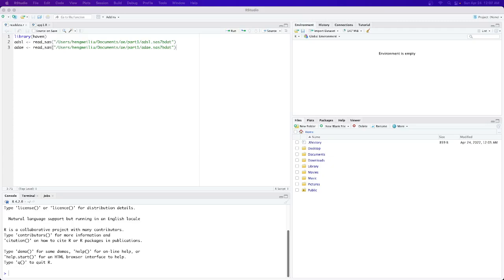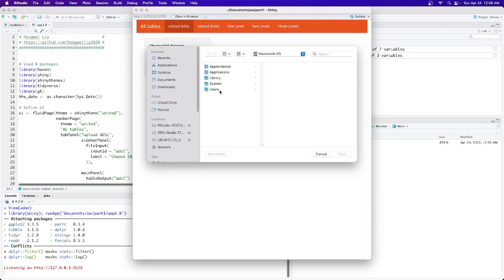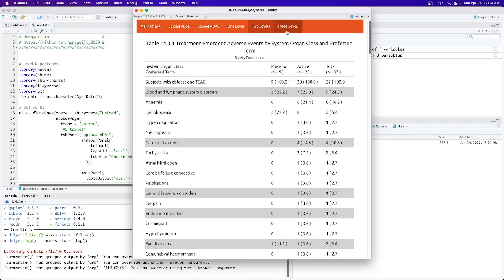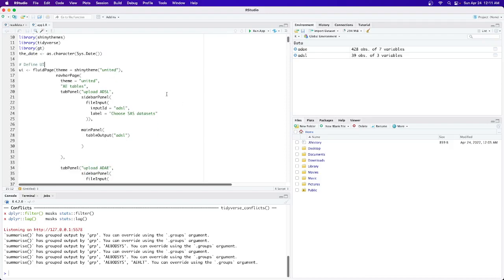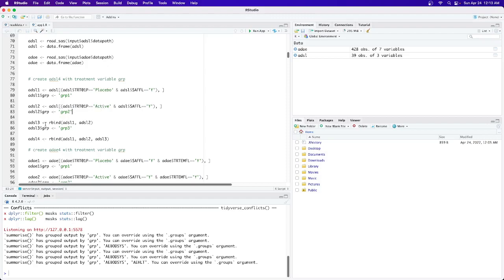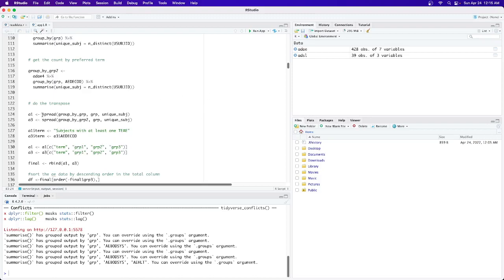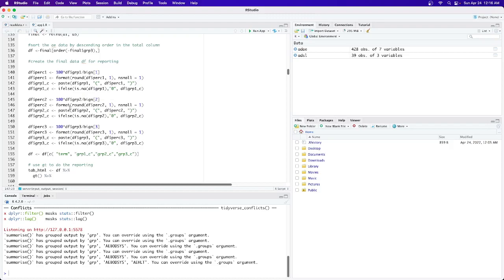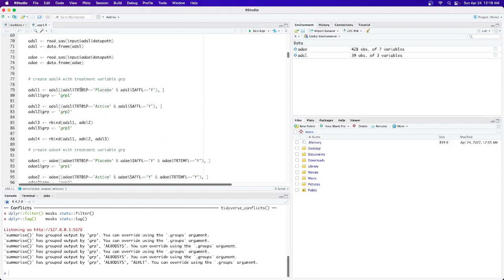shiny app for AE table part 1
This video is about an R shiny app that is used to create AE tables.
The shiny app uses gt package and render_gt function.